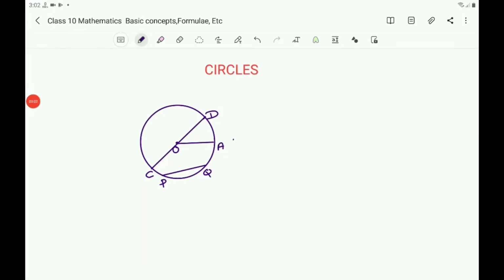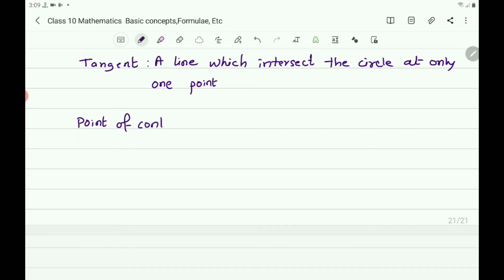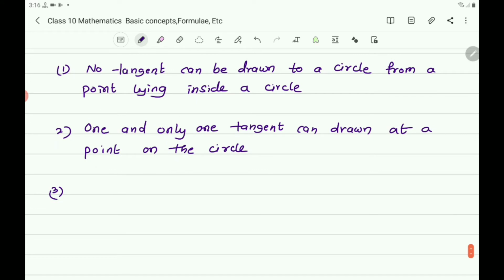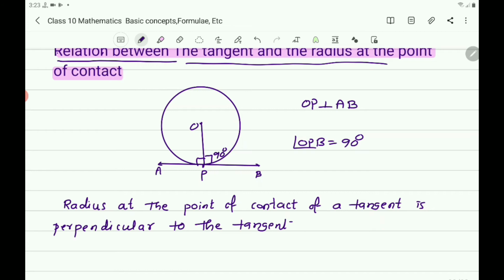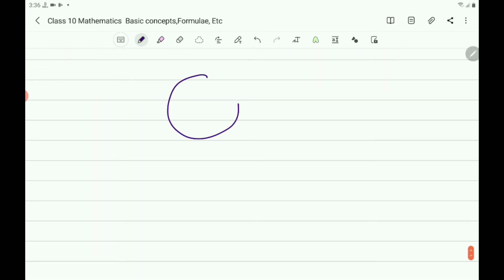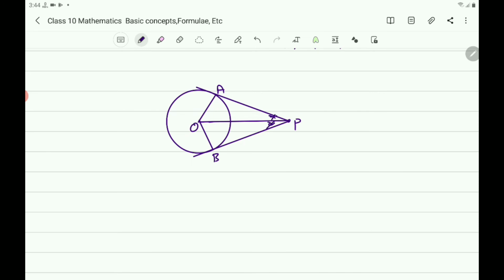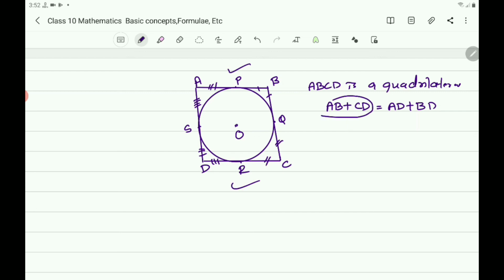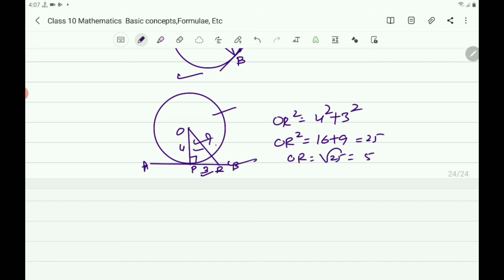Class 10- Mathematics ,Hints for 100% Marks in MCQ Papers.(CIRCLES in a shot)